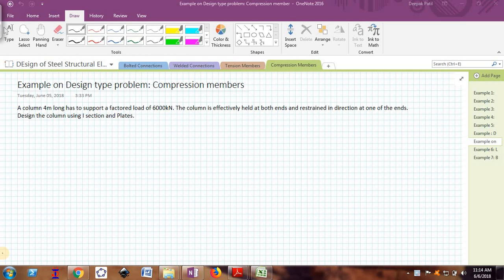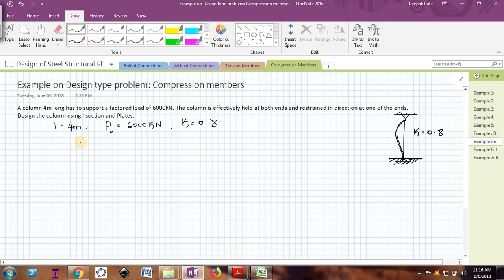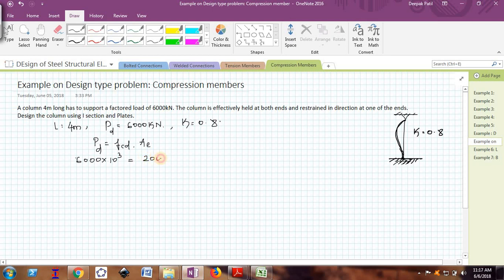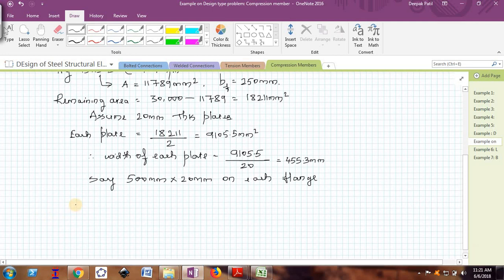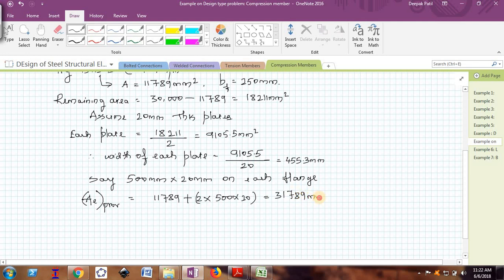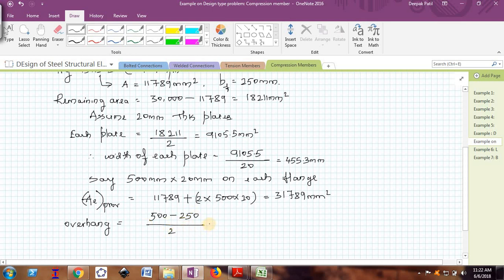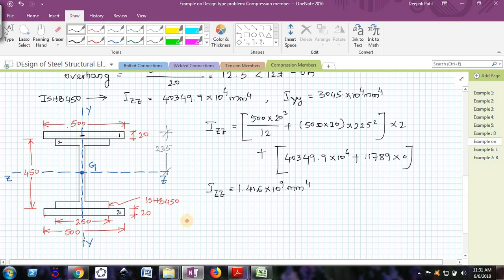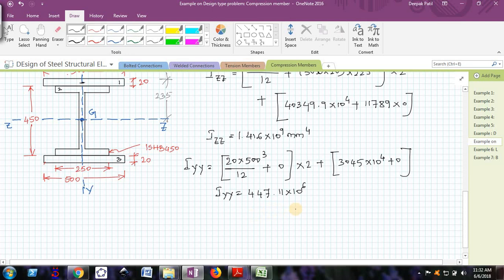Design of a Builtup column as a compression member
This video shows the design of compression member consisting of I section and flange plates.